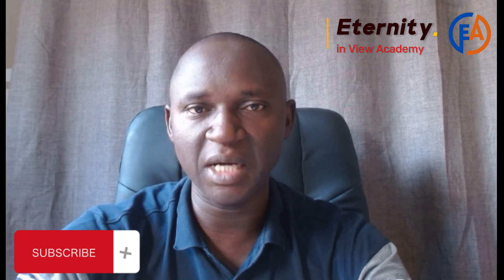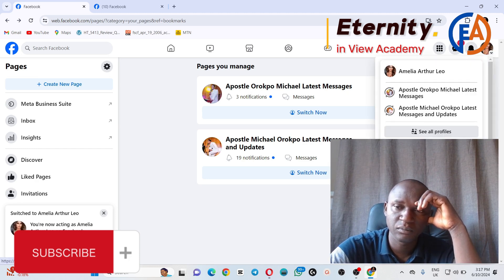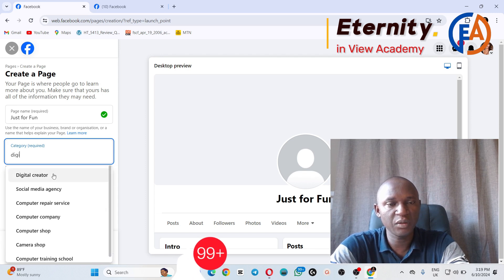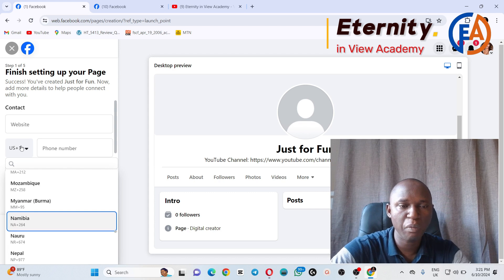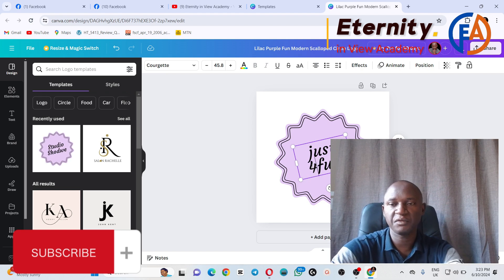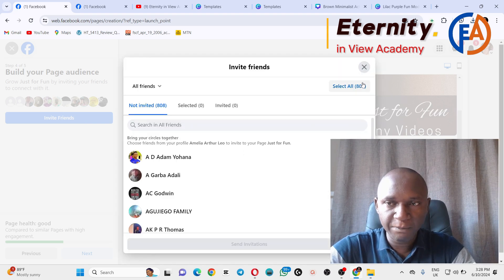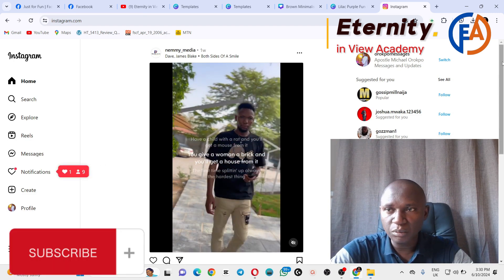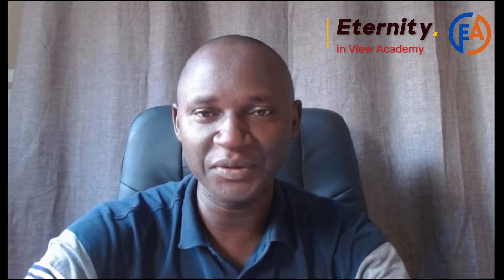How to Create and Set Up a Professional Facebook Page and Earn Money Online Through Monetization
Welcome to Eternity in View Academy, your ultimate destination for mastering the art of Social Media Management especiallY YouTube channel management! 🎥💼 Whether you're a budding creator or a seasoned YouTuber looking to enhance your online presence, our channel is your go-to resource for expert guidance and practical tips on every aspect of channel management.

From crafting engaging content and optimizing your videos for maximum visibility to decoding YouTube analytics and leveraging monetization strategies, we've got you covered at every step of your journey. Our in-depth tutorials, step-by-step guides, and insider insights will empower you to navigate the ever-evolving landscape of YouTube with confidence and finesse.

Join our growing community of passionate creators and unlock the secrets to unlocking your channel's full potential.

My name is Samuel Gideon and I will be taking you turtorials on Social Media Management.